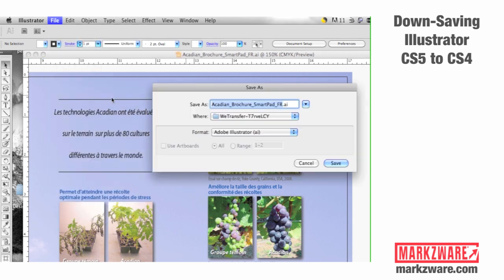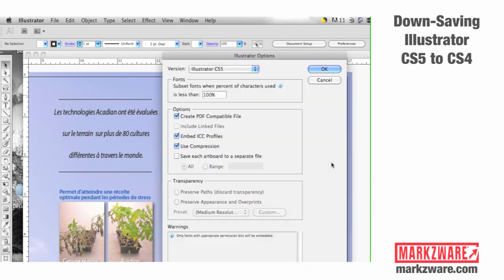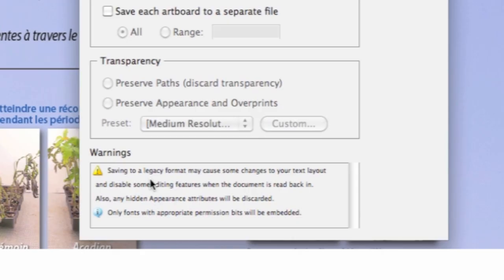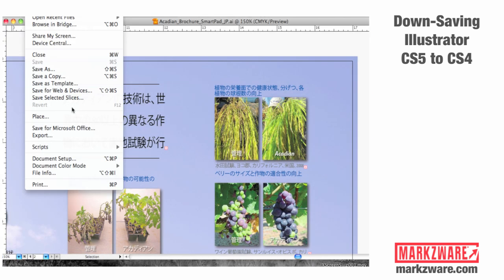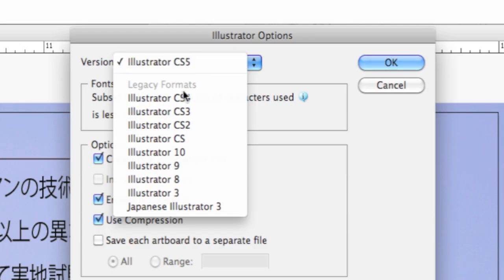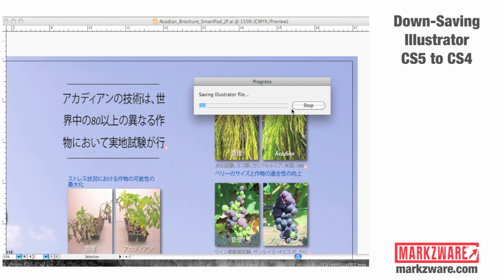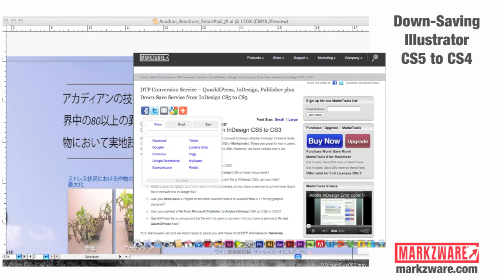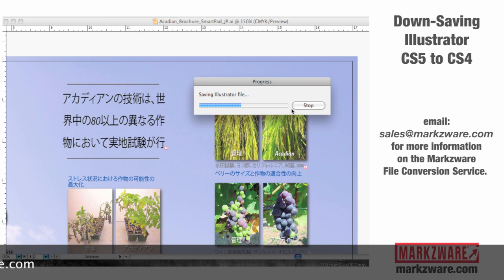How to Down-Save Illustrator File from CS5 to CS4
How to Down-Save Illustrator File from CS5 to CS4. In this Markzware How-To we look at how you can save an Adobe Illustrator CS5 file for Illustrator CS4 compatibility.

It is as easy as a "File" – "Save-As..." ... BUT you must have Adobe Illustrator CS5, to down-save to CS4 versions. Or you could just use Markzware's File Conversion Service, to convert QuarkXPress, InDesign, PDF, Illustrator, and Photoshop files, or to down-save files, for you:

"Save As CS4" is not as simple as adding ".cs4" to the end of the file name. No, no! (Adobe Illustrator's file extension is .ai, so you need ".ai" at the end of file names, on all versions of Illustrator artwork files.